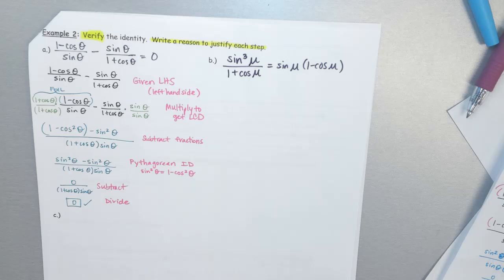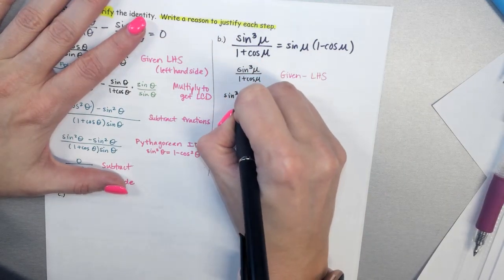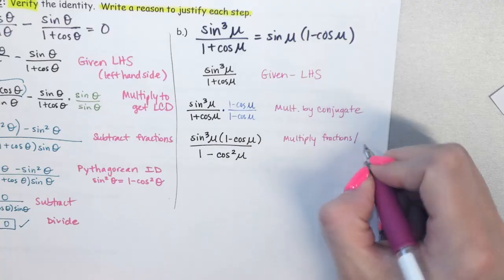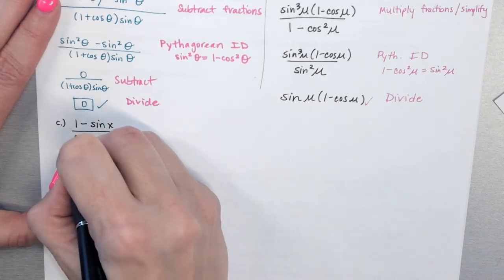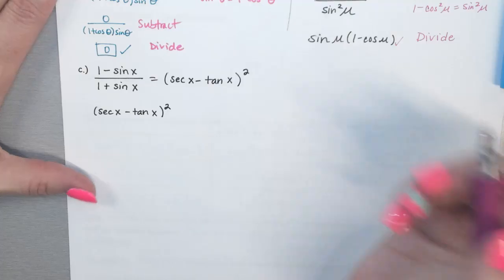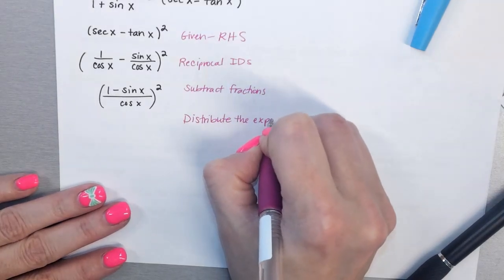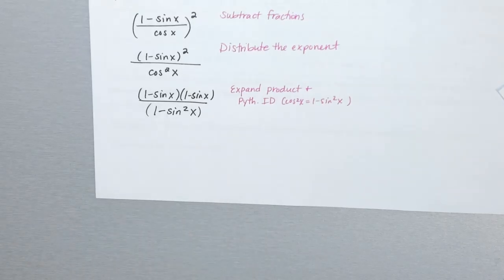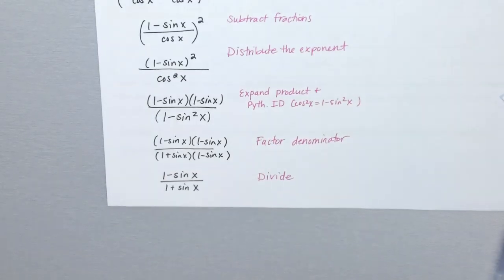7.1 - Day 2 Precalc